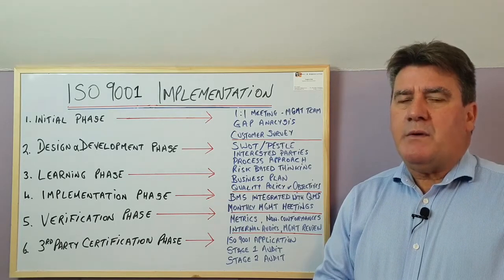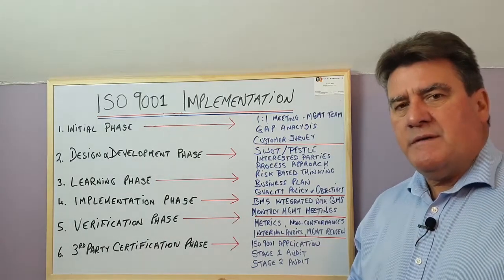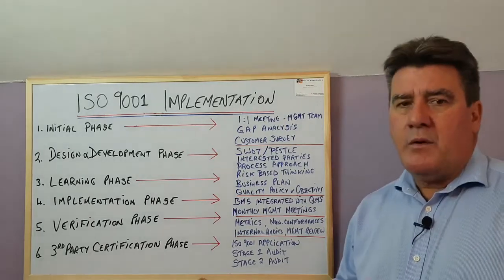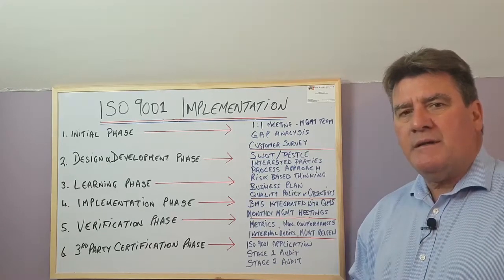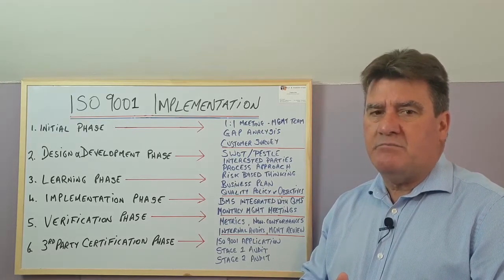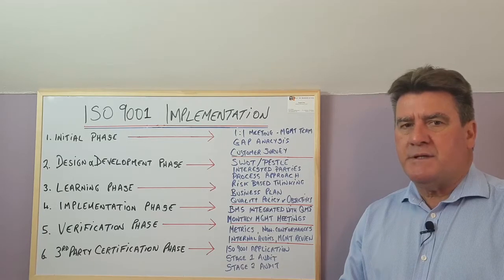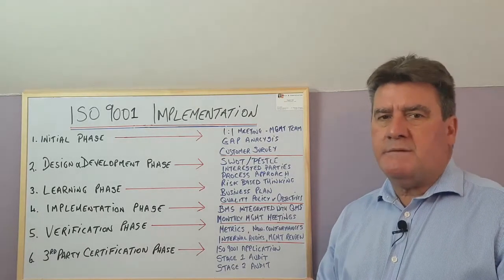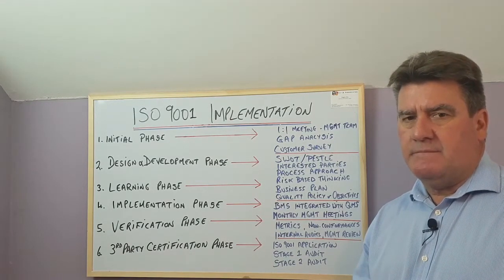ISO 9001 Implementation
ISO 9001 Implementation Overview Summary